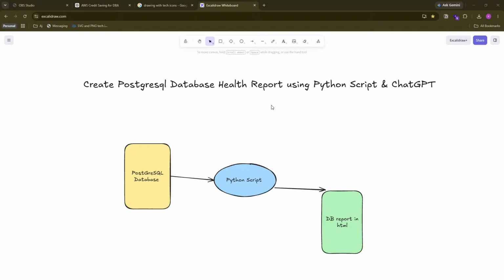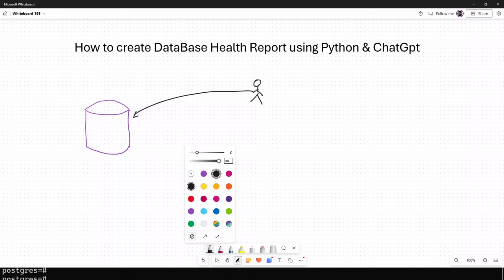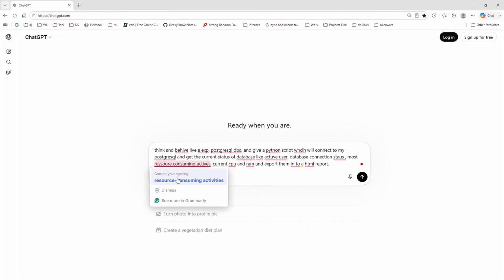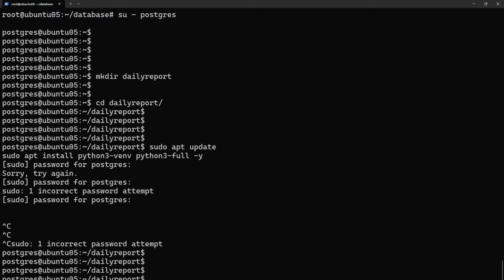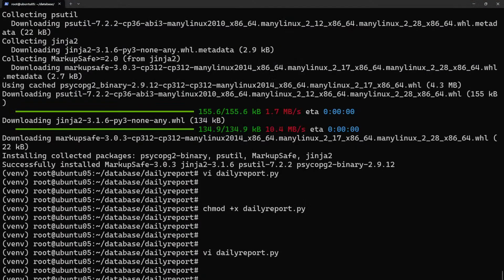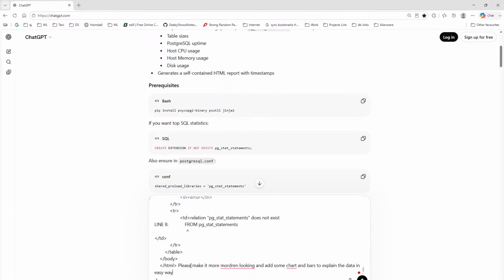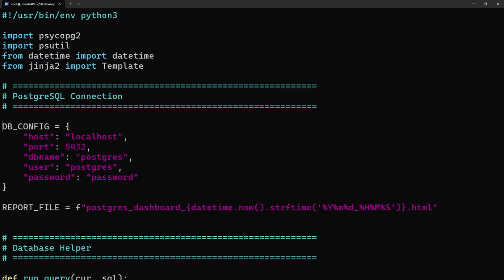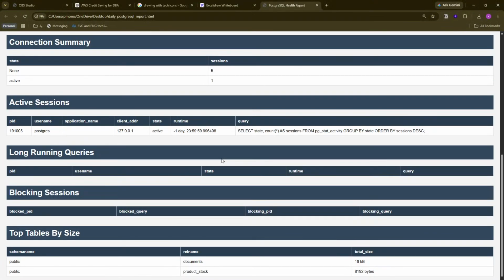Create PostgreSQL Database Health Report Using Python Script and ChatGPT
Join this live session to learn how Python and ChatGPT can be used together to simplify PostgreSQL database health reporting. We will discuss how automation can help DBAs save time, identify important database insights, and prepare better reports for day-to-day database monitoring and support.

This session is useful for PostgreSQL DBAs, developers, DevOps engineers, Cloud DBAs, DBREs, and anyone interested in database automation using AI.